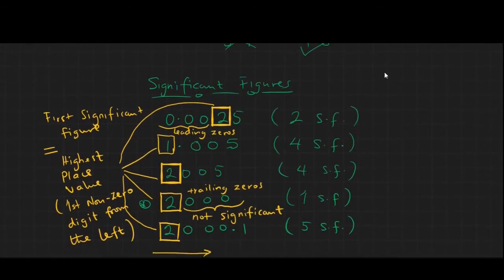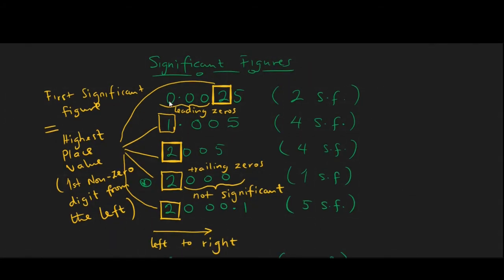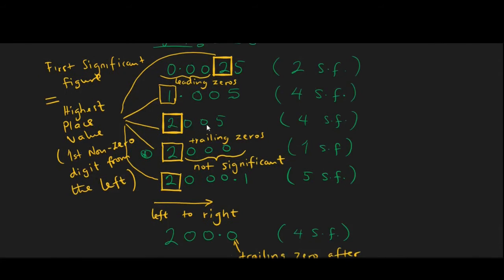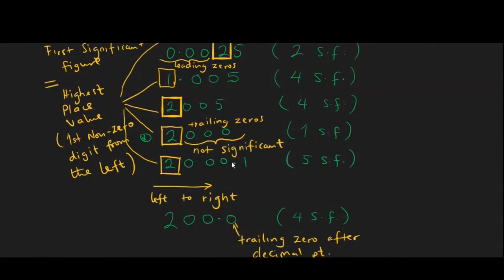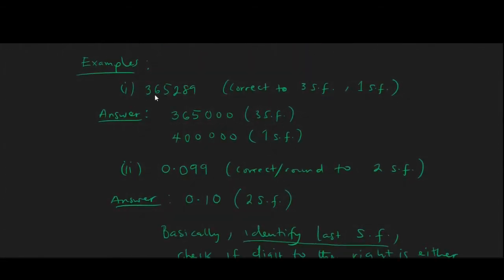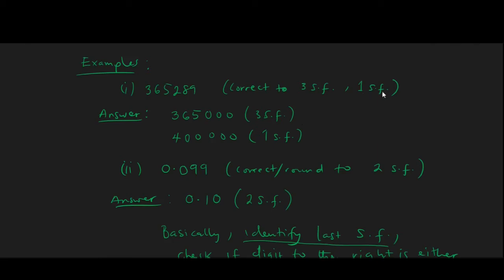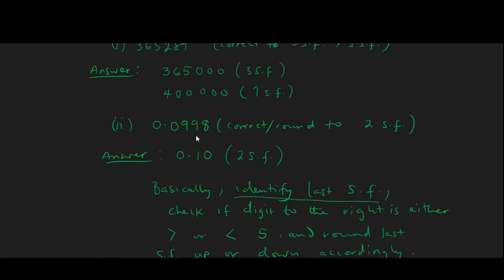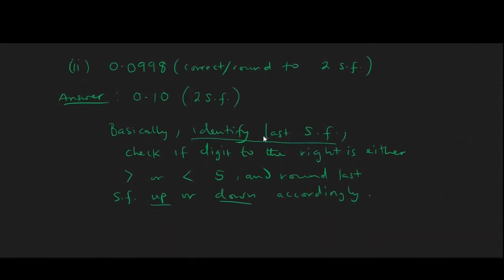BECE JHS MATHS Decimal Fractions Vnote 7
Approximations Part 2 for BECE/JHS (grades 7 to 9)